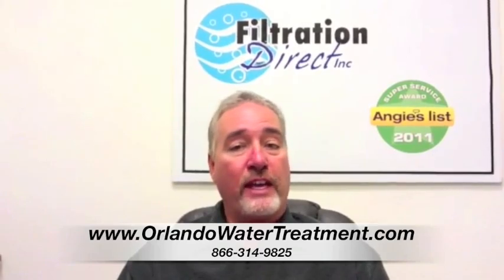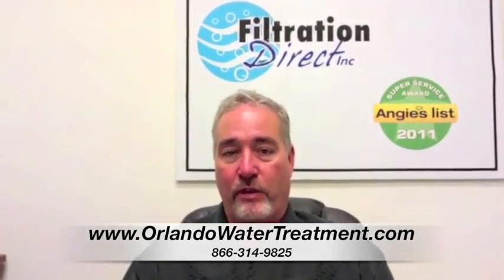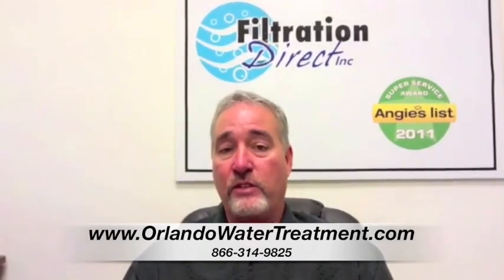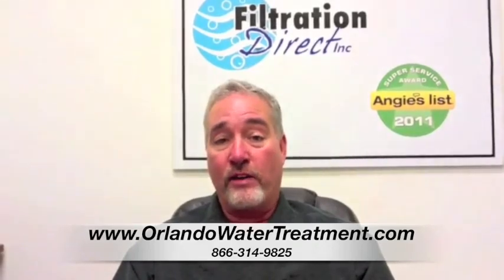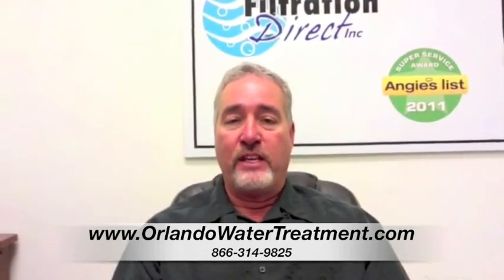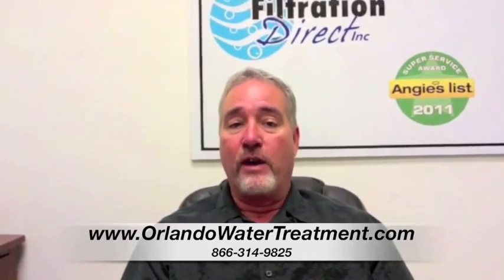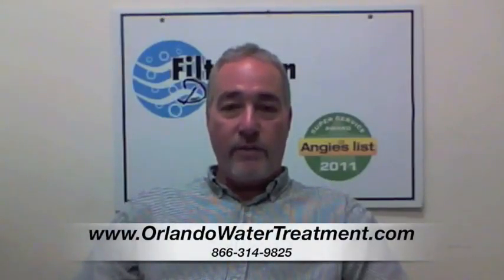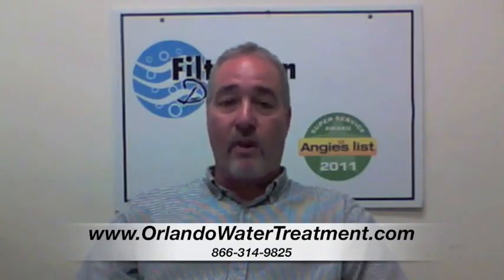Types of water treatment systems Chuluota